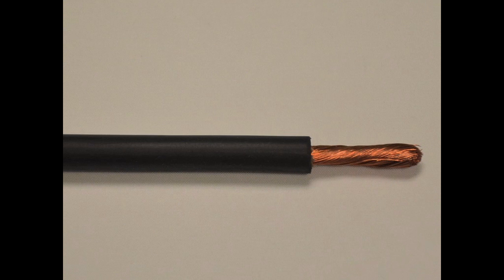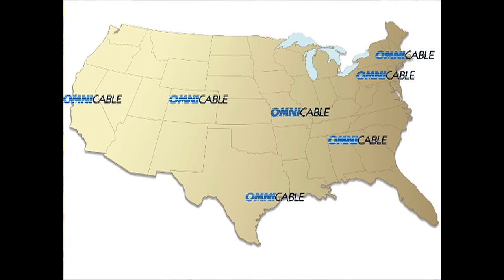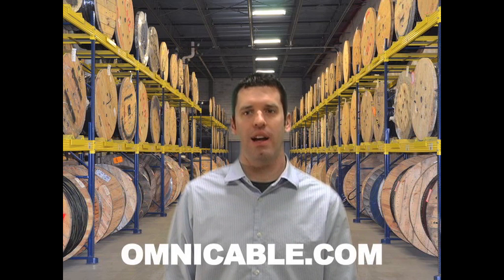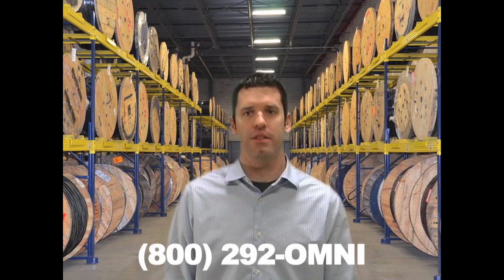Welding Cable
Welding cables are constructed of flexible stranded bare copper with an EPDM jacket commonly referred to as a rubber jacket.  These cables are available in multiple flexibility options and with multiple jacket color options.  They carry a 90° C.  temperature and 600 volts rating.